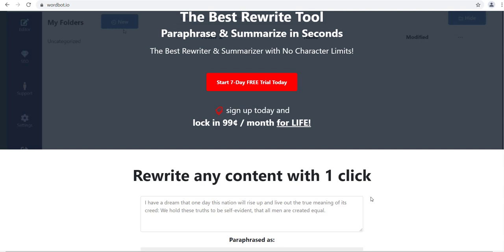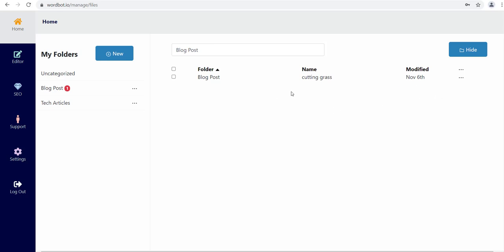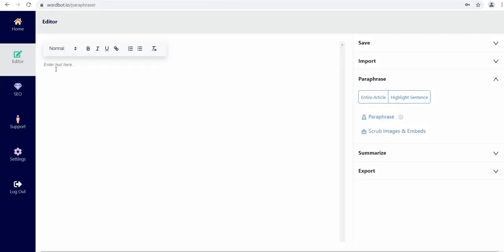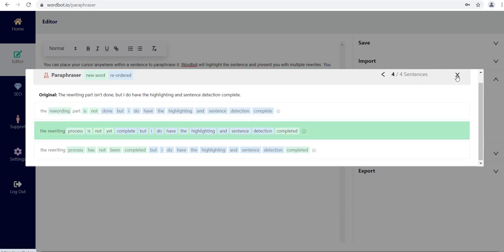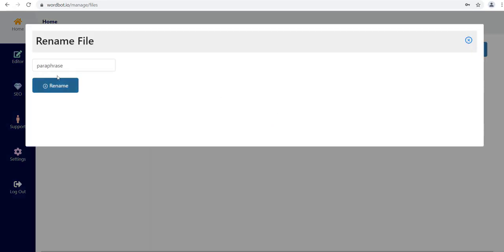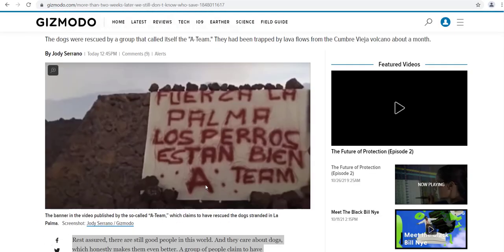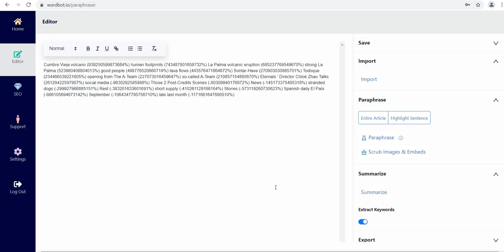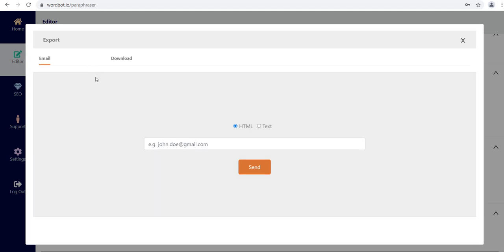Wordbot's Artificial Intelligence Text Editor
Today, I’m going to talk about how WordBot's text editor powered by OpenAi's GPT-3 helps writers, students, teachers & more. Watch to learn more about Wordbot and don’t forget to turn on your notifications!